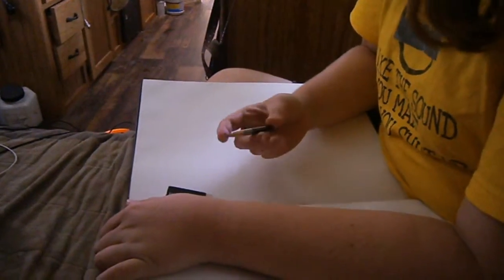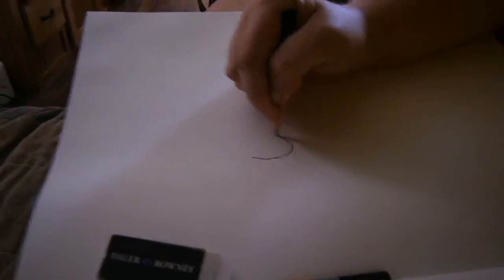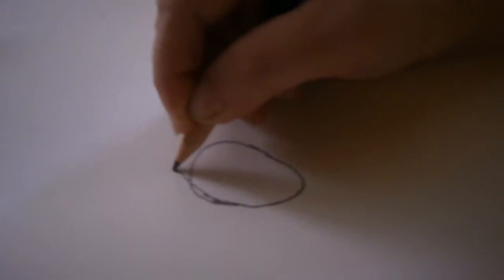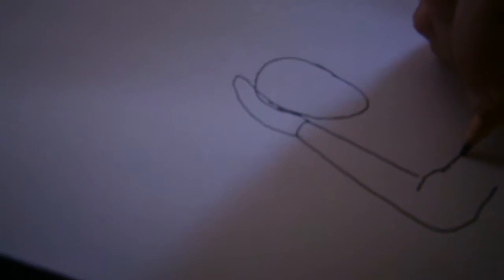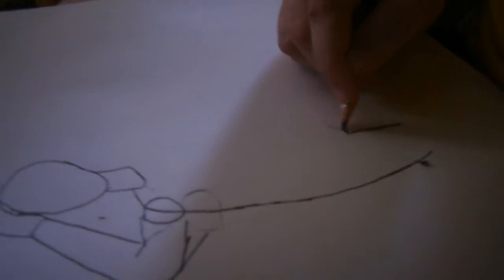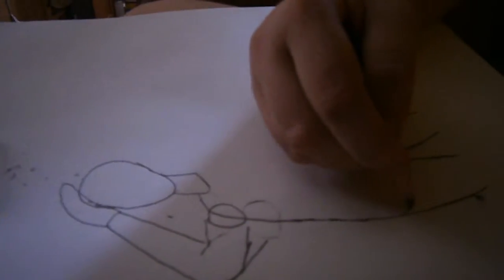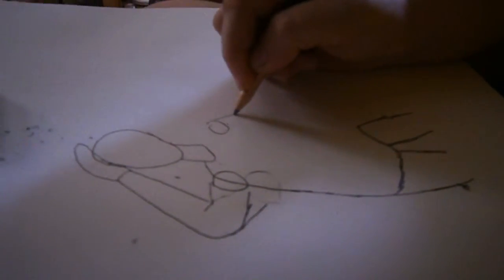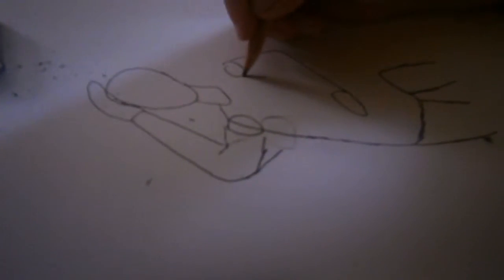How to draw anime baseball boy